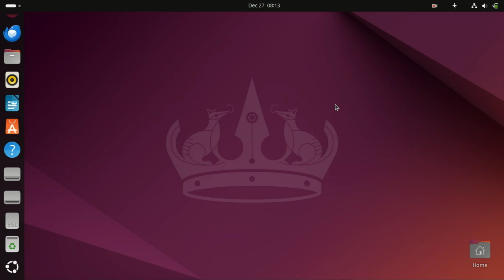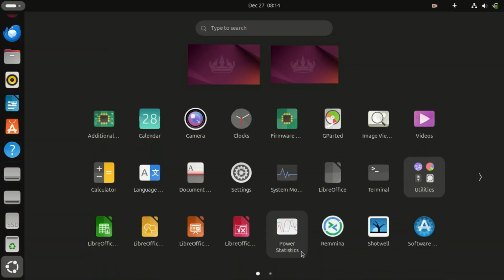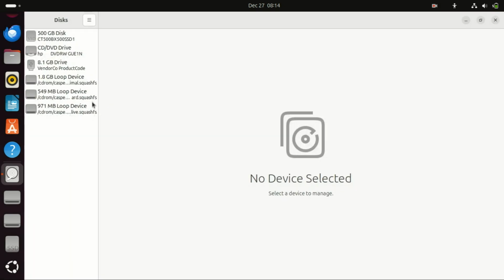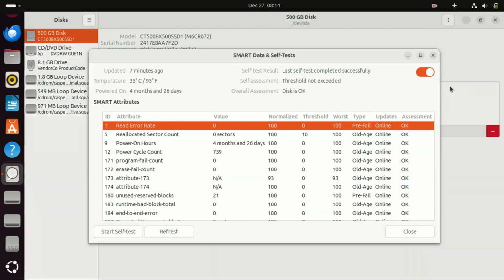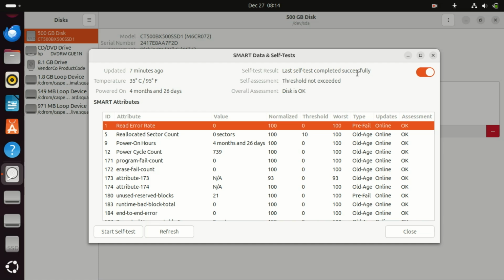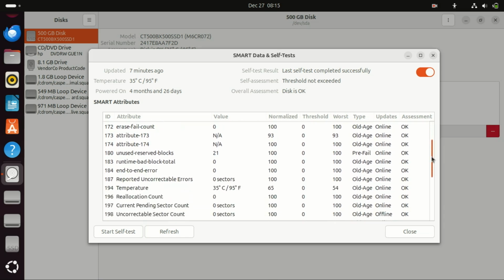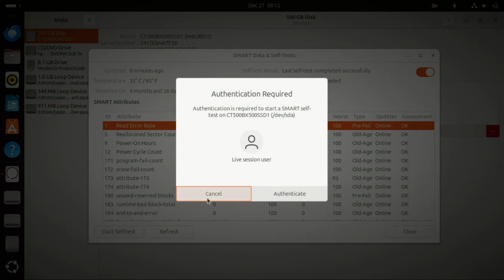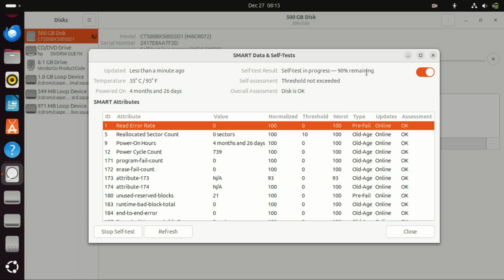Check the Health Status of your Hard Drive in Ubuntu 24.04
In this Ubuntu 24.04 tutorial, I’ll show you how to quickly and easily check the health status of your hard drive or SSD using the built-in Disks Utility. No terminal commands needed — this method works with any internal or external drive.

Whether your system feels slow, is making noises, or you're just doing routine maintenance, this guide helps you confirm if your storage drive is healthy.